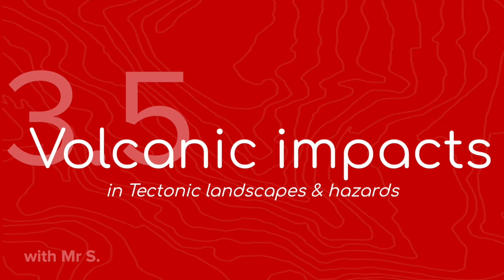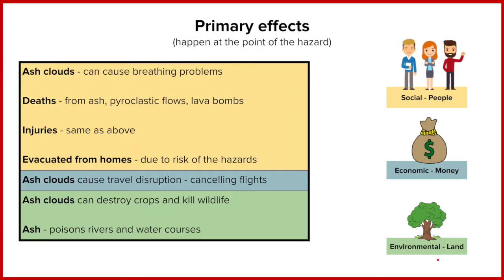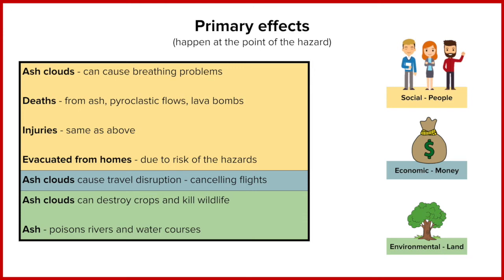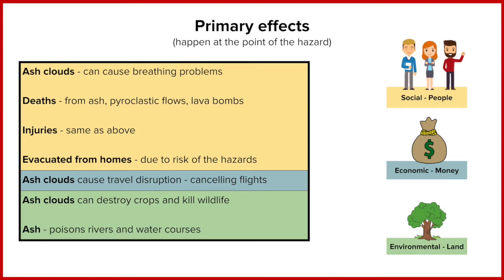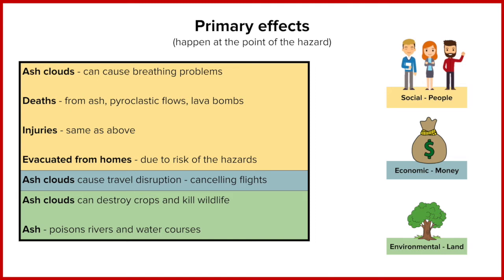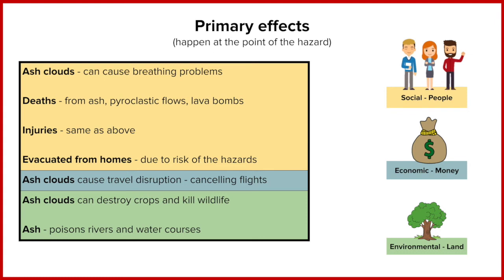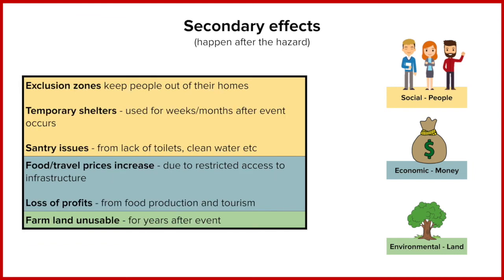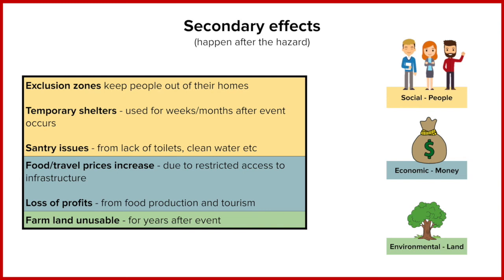Volcanic impacts (FMGL3.5)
THEME 3: Tectonic landscapes and hazards
Element 1: Volcanic impacts

MSN2020